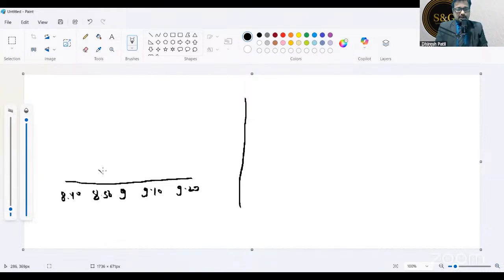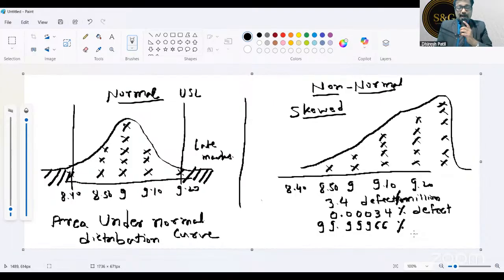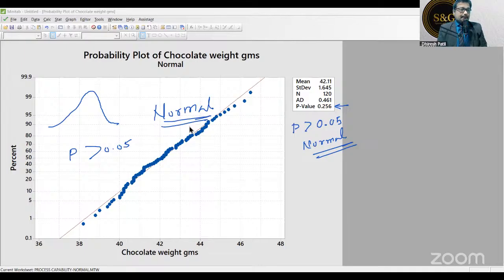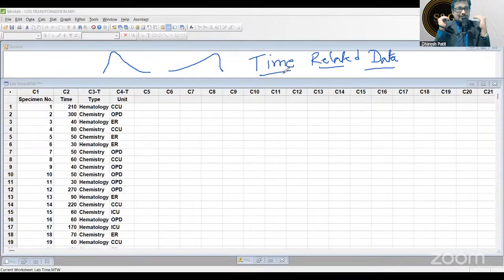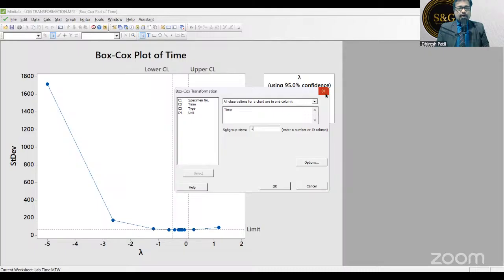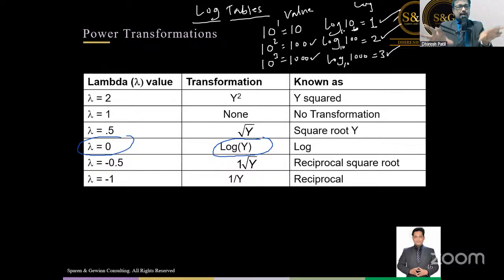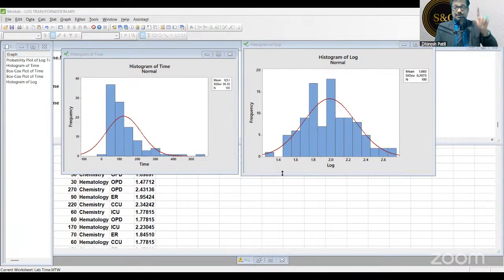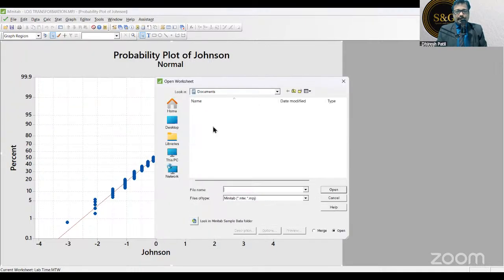Data Transformation Strategies